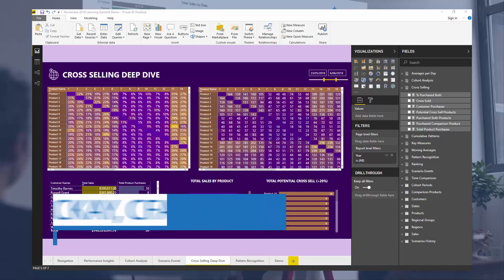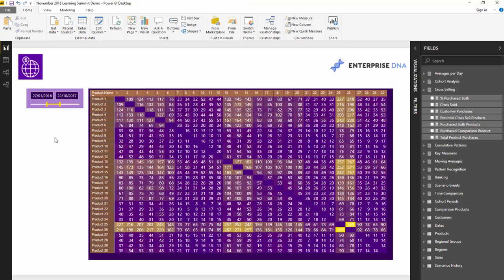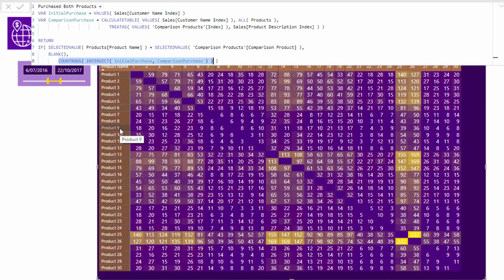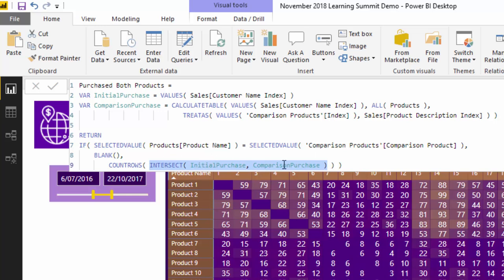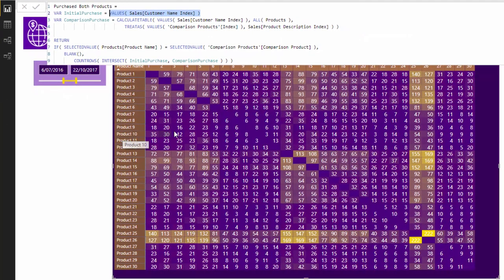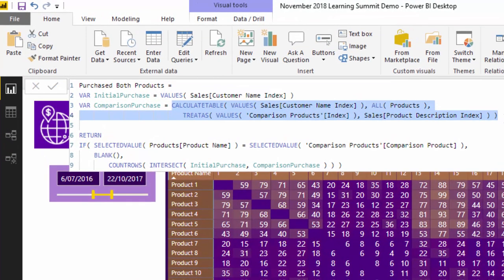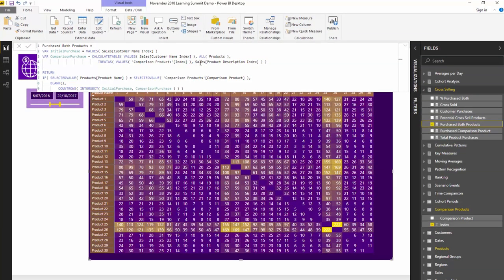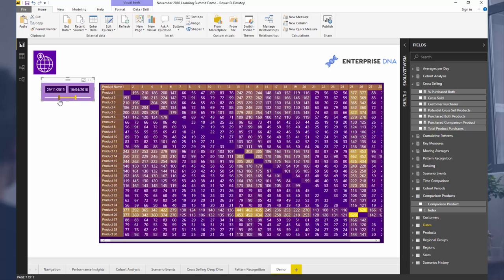Cross Selling Matrix Deep Dive - Power BI & DAX Tutorial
In this tutorial we cover how to create a cross selling matrix.

This requires a full understanding of the concept of 'context' and much more.

Some advanced DAX formulas are covered in detail, especially table functions.

Plenty of great techniques to learn about during this one.

Sam